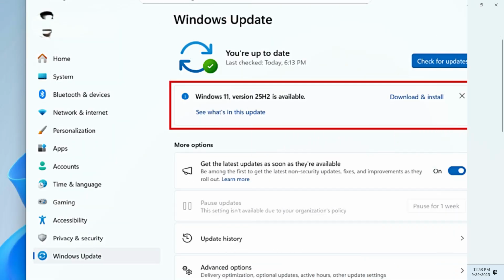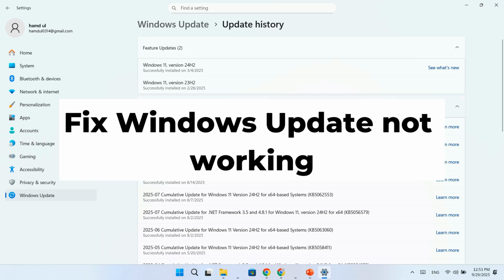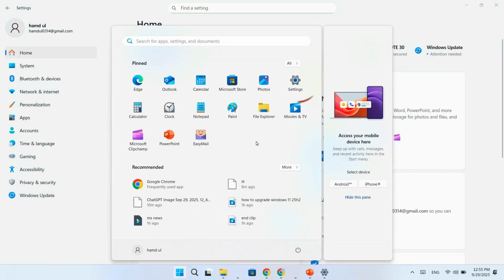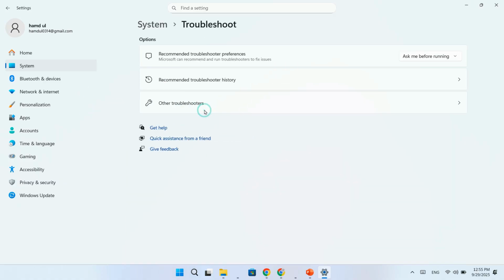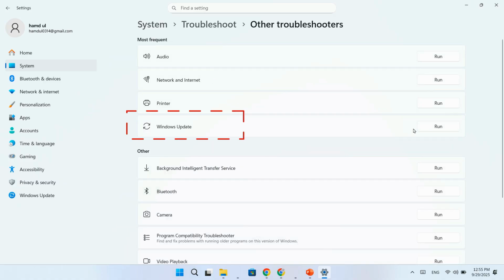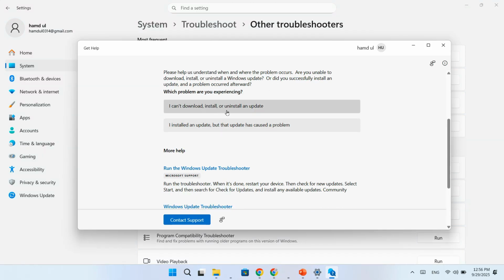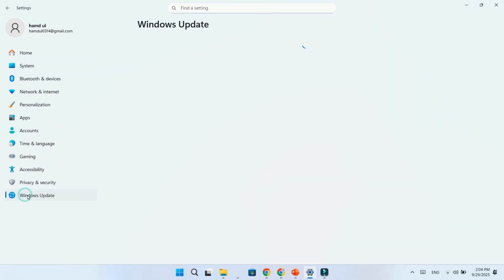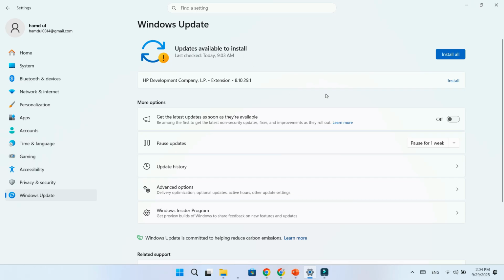Fix Windows 11 Update Issues | 24H2 & 25H2 Upgrade Not Installing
Are you struggling with the Windows 11 update not installing or failing to upgrade? Don’t worry — in this step-by-step tutorial, I’ll show you how to fix Windows Update problems using the built-in Windows Troubleshooter.

In this video, you’ll learn:
How to access the Troubleshoot settings in Windows 11.
The exact option to select when the update won’t download, install, or uninstall.
How to let Windows automatically detect and fix common update errors.
What to do if the 25H2 or 24H2 update is stuck, not downloading, or keeps failing.
This is one of the easiest and most reliable ways to fix Windows update issues without using complicated commands or third-party tools.